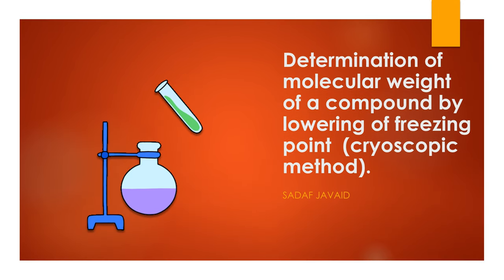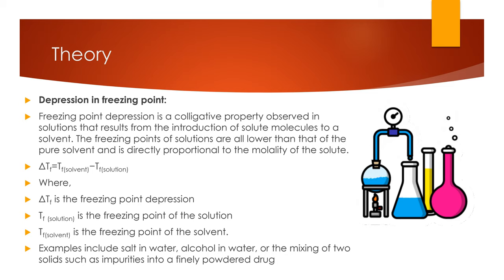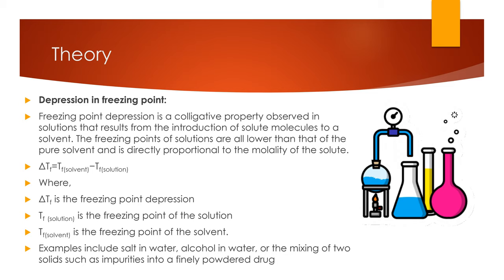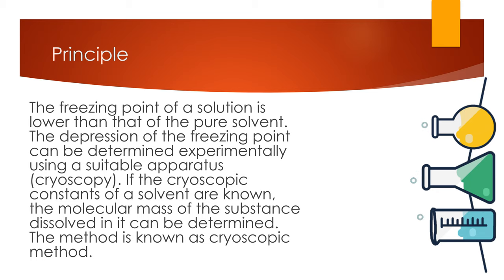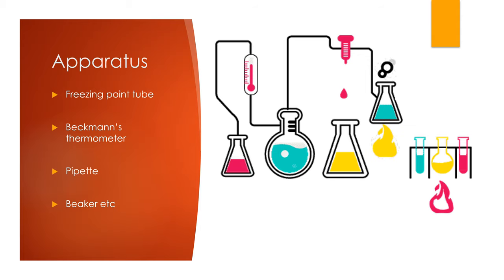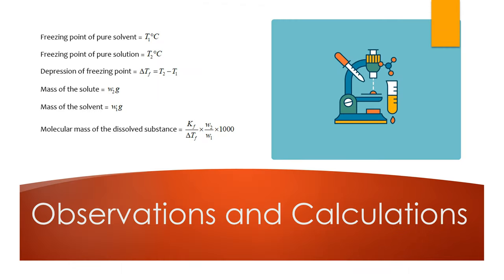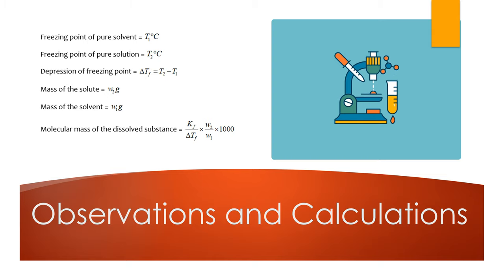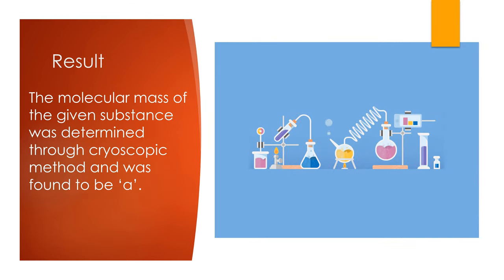Determination of molecular weight of a compound by Lowering of freezing point (Cryoscopic method)